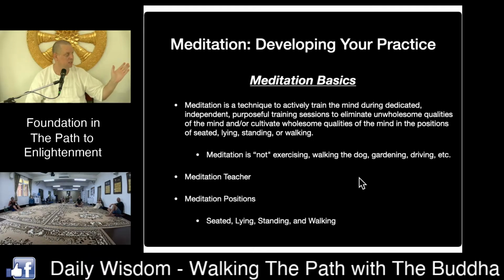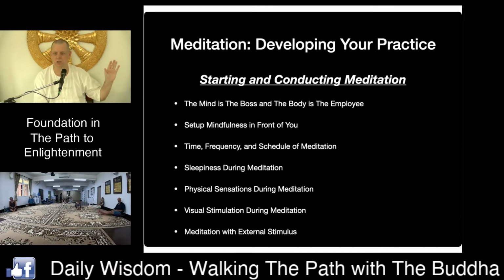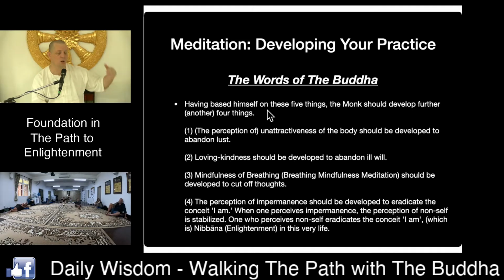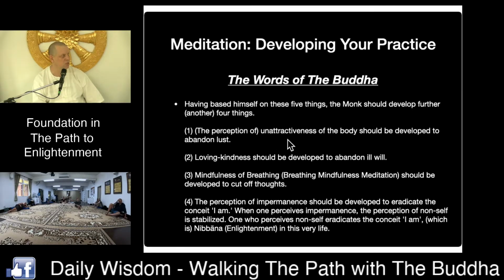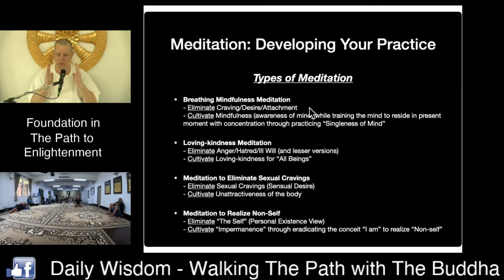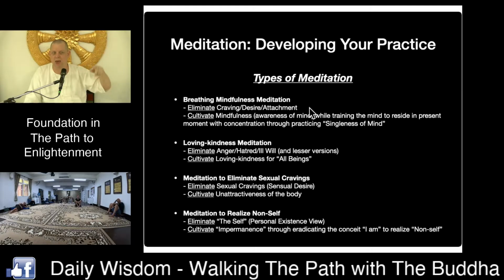(Foundation in The Path to Enlightenment) LEARN Breathing Mindfulness Meditation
LEARN Breathing Mindfulness Meditation

Learn Breathing Mindfulness Meditation in the seated, lying, standing, and walking positions to train the mind to cultivate mindfulness and concentration to attain Enlightenment through The Teachings of Gotama Buddha on The Path to Enlightenment.

David will guide you in understanding Breathing Mindfulness Meditation, how to do Breathing Mindfulness Meditation, guide you in doing Breathing Mindfulness Meditation during group meditation sessions, and will accept questions from Students to help you develop your "life practice”.

FOUNDATION IN THE PATH TO ENLIGHTENMENT - MEDITATION PRACTITIONER COURSE
(30-HOURS)

This course focuses on guiding Students in developing a solid foundation in The Teachings and practices of Gotama Buddha.

Students will learn how to establish a “life practice” based on independent observation of Gotama Buddha’s Teachings. Students will be guided in how to acquire wisdom through learning and practicing The Teachings to liberate the mind on The Path to attaining Enlightenment.

At the conclusion of this course, Students will have a theoretical foundation to start integrating and applying these Teachings in daily life to include a consistent meditation practice to eliminate discontent feelings from the mind such as sadness, anger, frustration, irritation, annoyance, guilt, shame, fears, boredom, loneliness, shyness, jealousy, resentment, stress, anxiety, etc.

Teachings & Discussions (Dhamma Talks)
- Life Story of Gotama Buddha
- Enlightenment: What is “Enlightenment”?
- The Four Noble Truths: Establishing Right View
- The Eight Fold Path: The Path for All Humans to Enlightenment
- Transforming The Three Poisons: Craving, Anger, and Ignorance
- The Five Precepts: A Householder's Guide to Daily Practice
- What is Kamma and How Does It Affect Me?
- What is Merit?
- Meditation: Developing Your Practice
- Buddhist Temple Tour

Meditation Practice
- Meditation Instruction: Breathing Mindfulness Meditation
- Meditation Positions: Seated, Lying, Standing, and Walking Position
- Buddhist Chanting in Pali

​Calendar Events View of Classes, Courses, and Retreats (In-person and Online)

Join this course through our LIVE Streams or the LIVE Interactive Classroom

Password: 999999